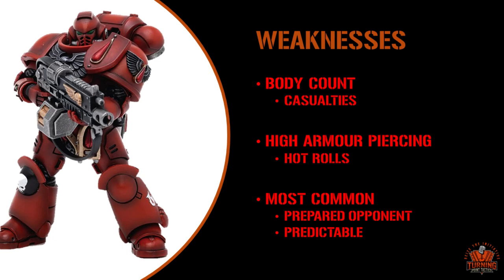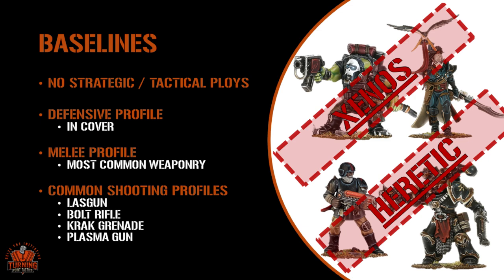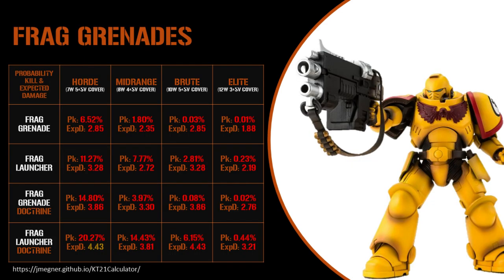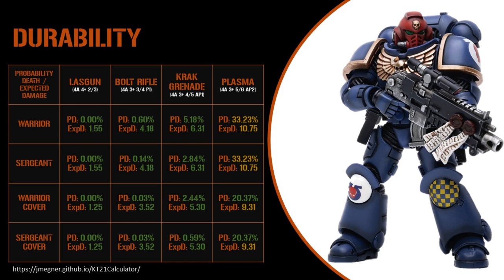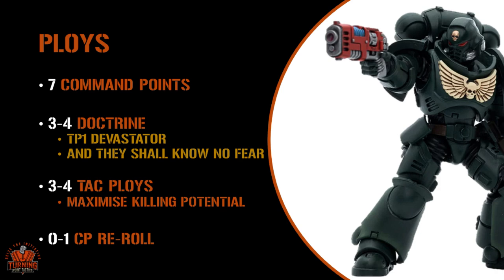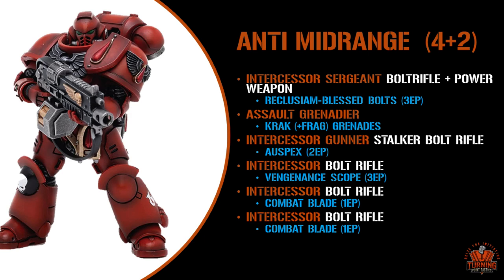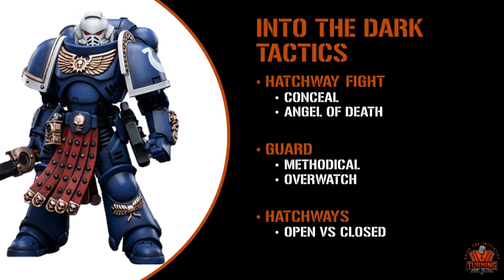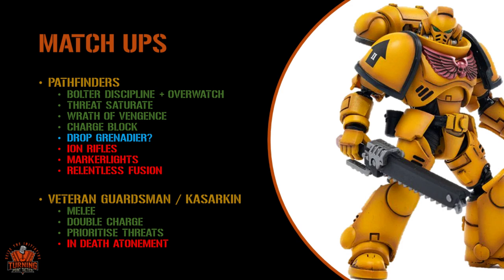How to WIN with Intercession Squad! A competitive guide to playing Space Marines in Kill Team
Conor and I discuss tactics in our first faction guide for KILLTEAM. We take a deep dive into Space Marines looking at how to best play Intercession Squad in killteam. We analyse TACOPS, equipment, gameplan and tactics to hopefully give you a competitive edge when playing your next tournament or casual match! Let us know your thoughts, we're keen to keep improving and this was obviously just the first video with many options for refinement.

Turning Point Tactics Warhammer 40000 Kill Team Podcast!

Fenris Workshop specializes in selling diorama products, miniatures, and hobby supplies to all artists, modelers, and wargaming enthusiasts across Canada and the USA. They have an extensive catalog with new arrivals every month. A large selection of second-hand models is available, as well as a strong, rewarding loyalty program through which you can level up your account and earn badges and bonus gifts!

If you're looking for a competitive Map Pack we've made one for you!

If you want to find the data provided by HotSauceTeddy you can find them

If you have a question you want us to answer feel free to drop it in a comment, message or drop us an email at

If you want to look at the stats behind your dice I recommend you have a look

00:00 Introduction
01:26 Overview
05:20 Strengths
07:42 Weaknesses
09:38 Chapter Tactics
11:46 Operatives
17:30 Support Us
19:27 Baselines
20:57 Horde Baseline
21:21 Midrange Baseline
21:41 Brute Baseline
22:03 Elite Baseline
23:03 Analysis Code
24:05 Bolt Rifle Stats
27:17 AutoBolt Rifle Stats
29:08 Stalker Bolt Rifle Stats
30:27 Bolt Pistol & Krak Grenade Stats
32:50 Frag Grenades Stats
34:27 Plasma Pistol Stats
36:50 Sgt Bolt Rifle Stats
38:30 Sgt Auto-Bolt Rifle Stats
39:11 Sgt Stalker Bolt Rifle Stats
39:51 Melee Analysis
42:54 Weaponry Summary
44:05 Durability Stats
46:17 Equipment Summary
48:00 Vengeance Class Scope Stats
48:49 Auspex Stats
51:04 Reclusiam Blessed Bolts
52:16 Strategic Ploys
53:54 Tactical Ploys
56:05 CP Budget
59:23 TacOps
1:07:26 Team Composition
1:13:25 Gameplan
1:17:20 Tactics
1:27:19 Match Up Analysis
1:40:15 Summary
1:43:47 Support Us